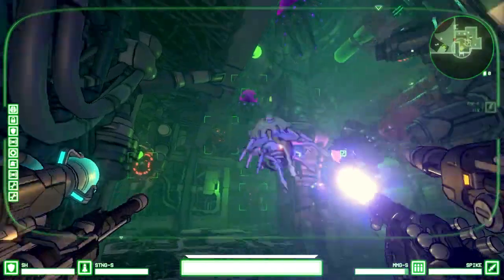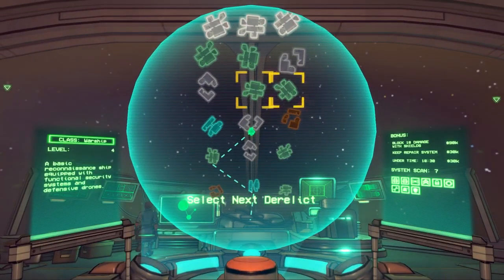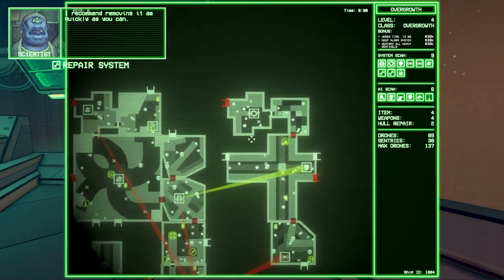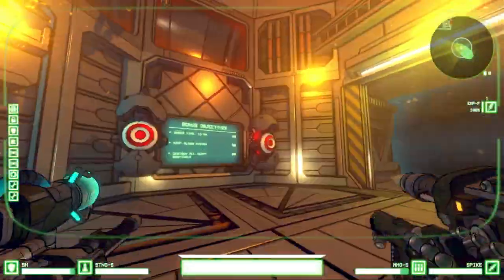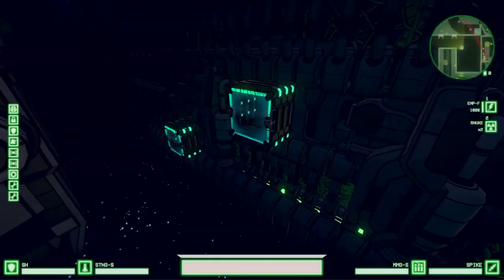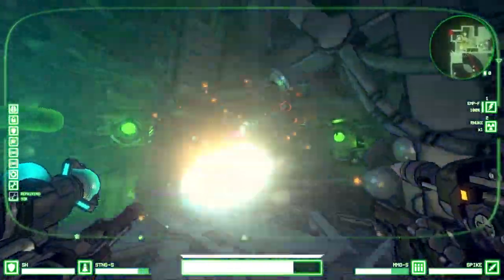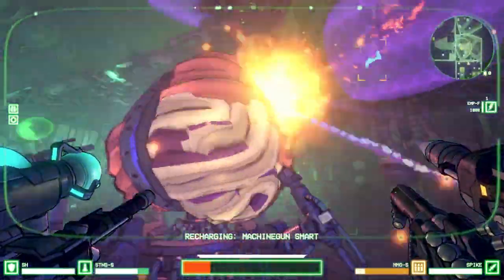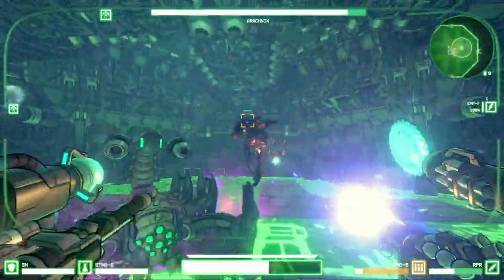Gunhead - Gameplay Overview - PS5 & PS4 Games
Gunhead is a fast paced roguelite FPS where you take the role of a pirate mech with a gun for a head, looting derelict spaceships filled with monstrous drones made out of bone and steel.
Sequel to the 2d roguelike Cryptark.